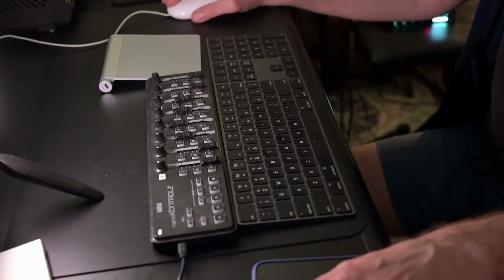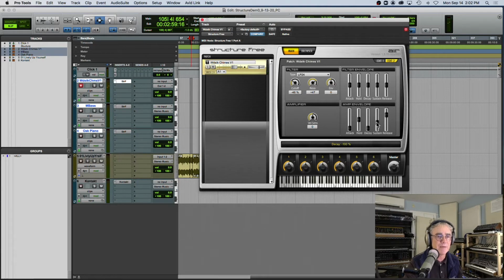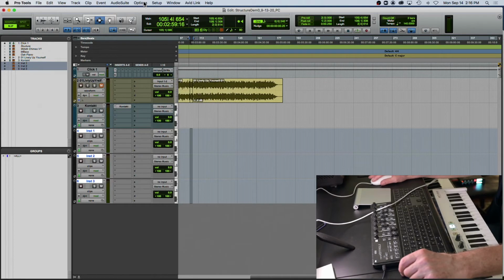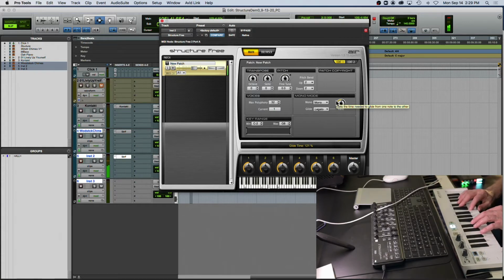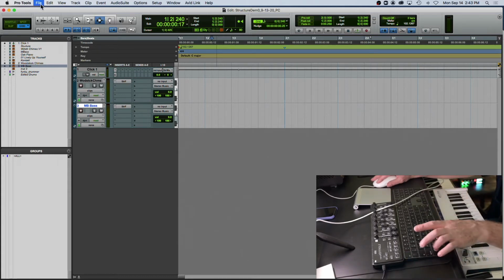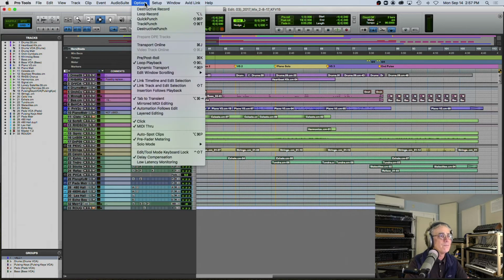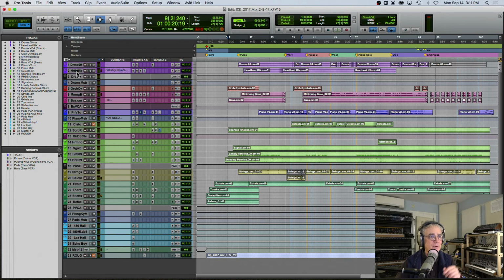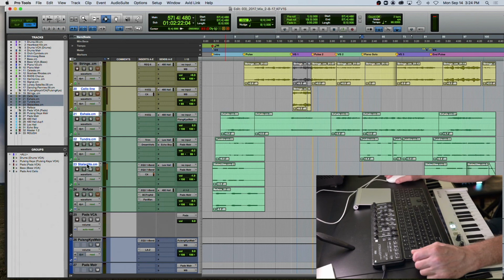ACSM Audio Midi 2 Class 2 Review Video: Pro Tools Sampler Instruments, Markers and VCA Master Tracks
Aaron Copland School Of Music, Queens College, CUNY Fall 2020 Semester
Audio/MIDI 2, Class 2 review video

00:00 Intro
02:20 Performing Live With Samples
09:00 introduction to Sampler Programming in Pro Tools
28:10 Structure Free Intro
31:12 Programming  Sampler Instruments in Structure Free
01:03:17 Using Markers and VCA Tracks for Mixing
01:08:20 Navigating the session using Markers (Memory Locations)
01:09:13 Using Memory Locations to help you mix and fine tune your arrangement.
01:18:53 Using VCA Tracks to help your mixes